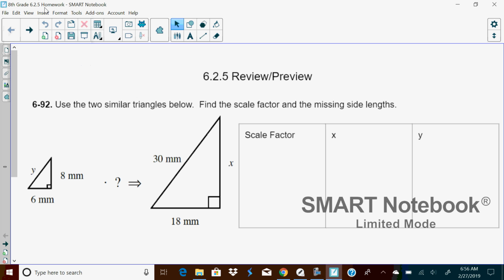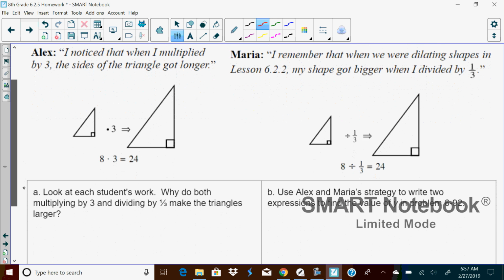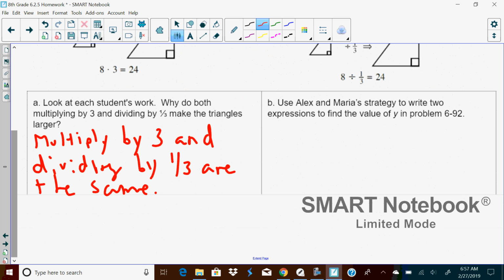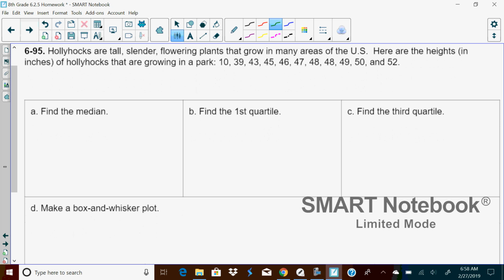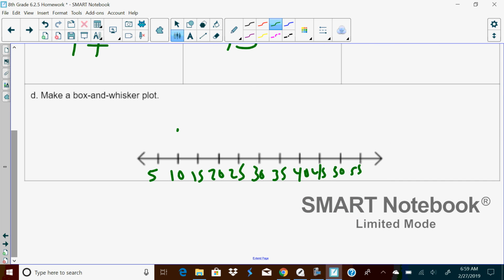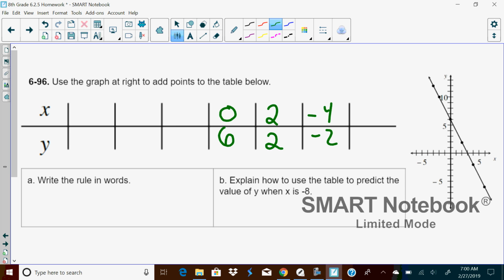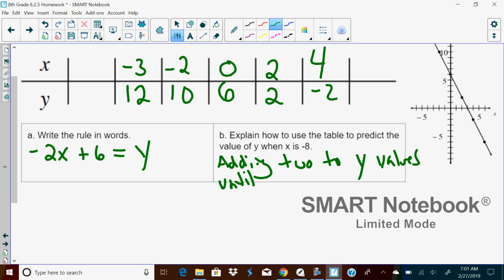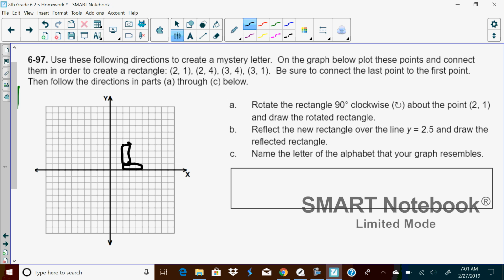8th Grade 6 2 5 Homework